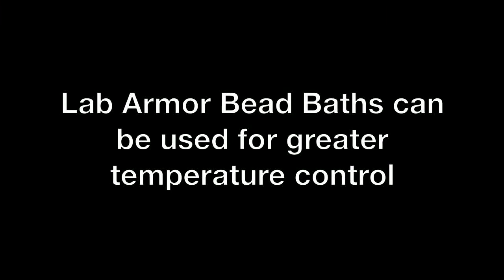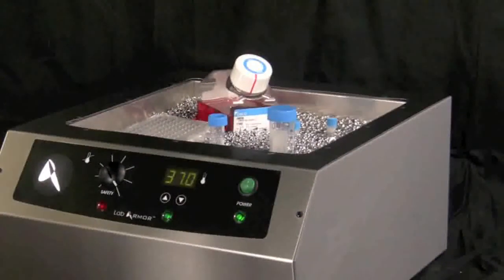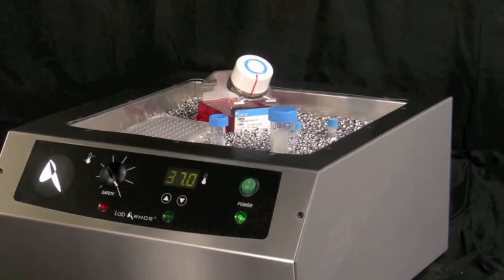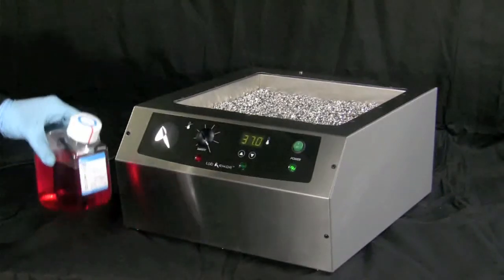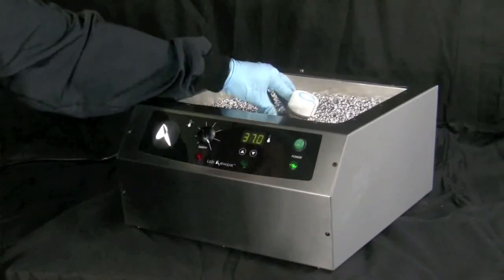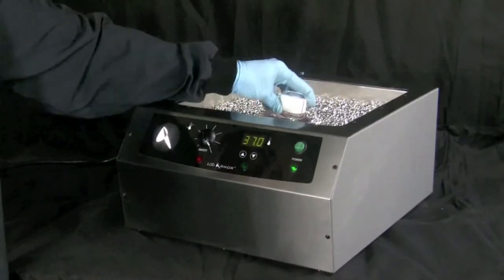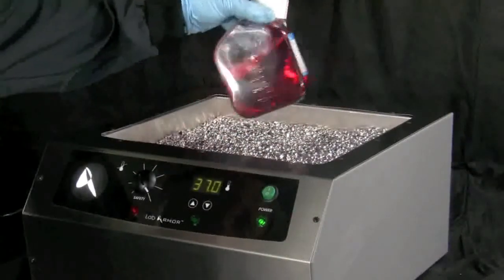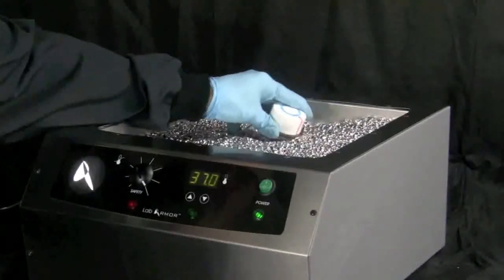Lab Armor Beads Temperature Gradients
Update Your Water Baths and Ice Buckets with Beads! Lab Armor® Beads are small, dry, metallic thermal beads designed to replace water in laboratory water baths and ice in ice buckets.